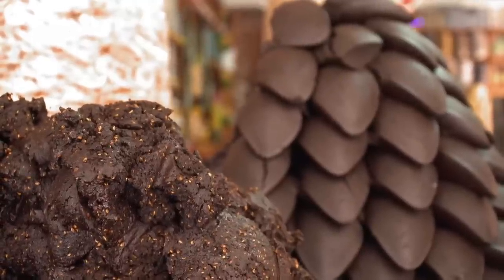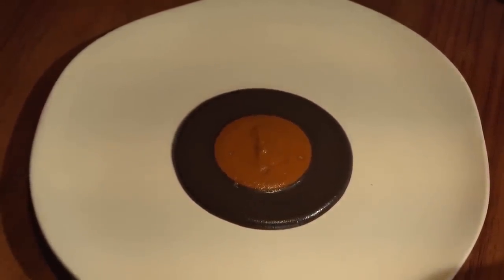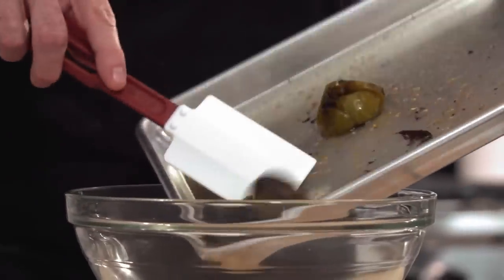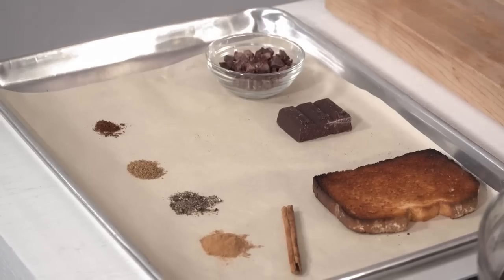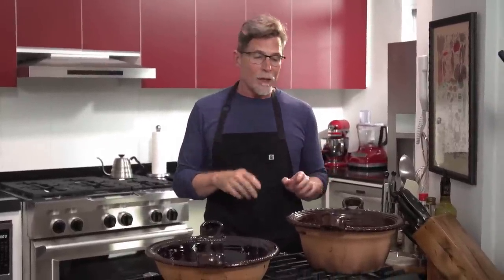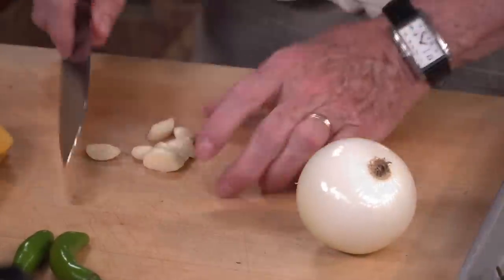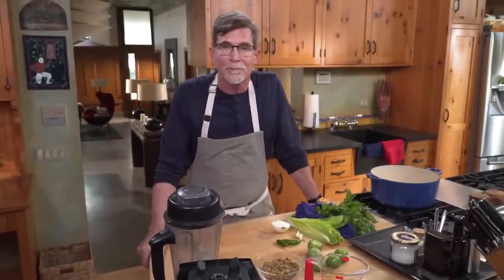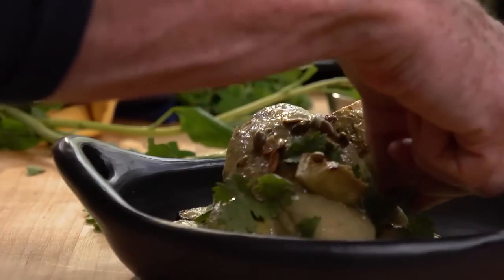Episode 1213: Mole is Mexico's Mother Sauce, Rick Bayless "Mexico: One Plate at a Time"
San Pedro Atocpan is a small town that produces some 60 percent of the mole eaten in all of Mexico, and Rick is pretty much the perfect tour guide to show us around. We’ll see mole in its many mouthwatering forms, including the elegant mole madre at Enrique Olvera’s Pujol. In his Mexico City kitchen, Rick leads a lesson in red mole making. In Chicago, he makes a herbacious mole verde with fish that will make you the hero of the kitchen.